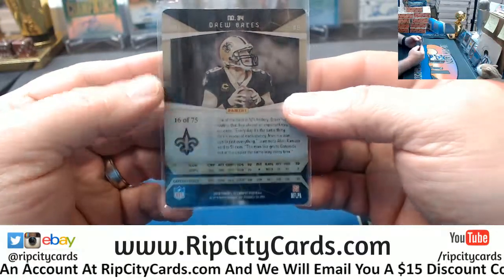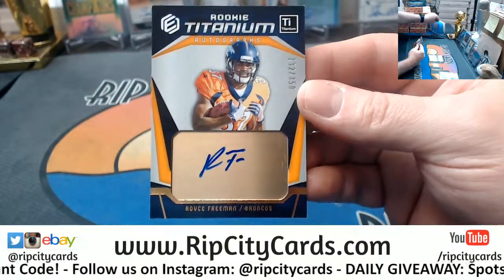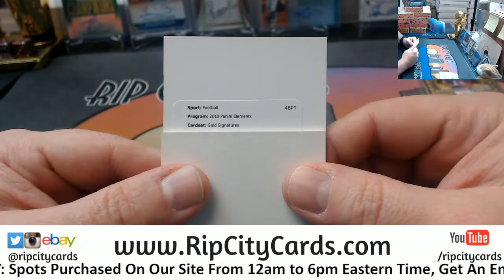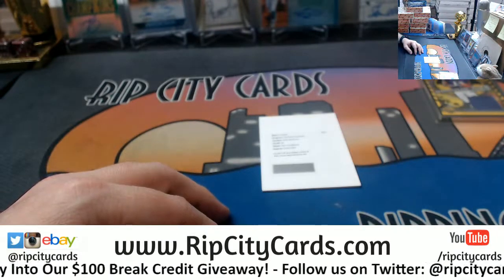2018 Elements Football Personal Box Corey